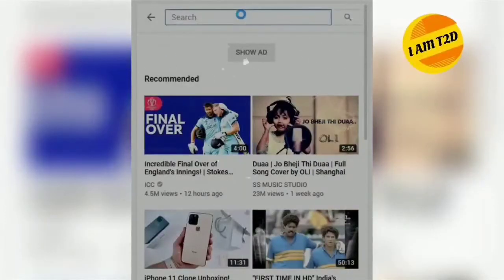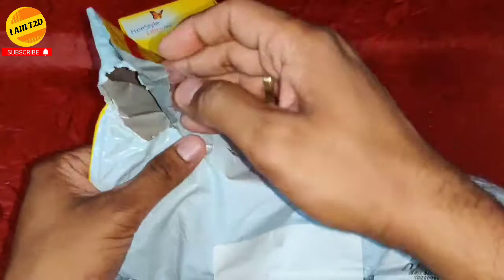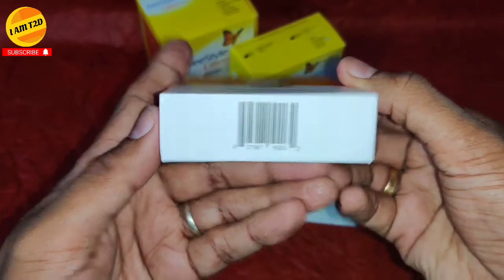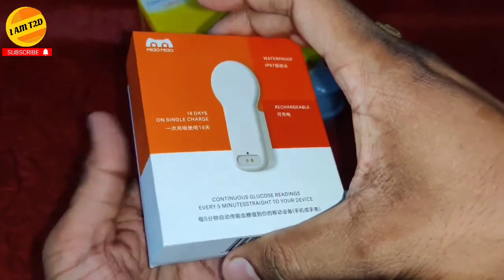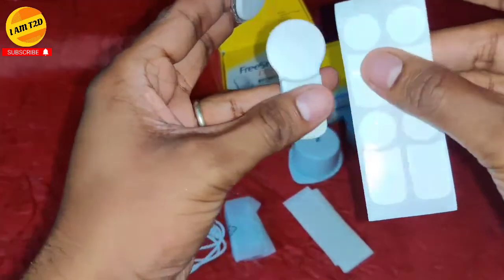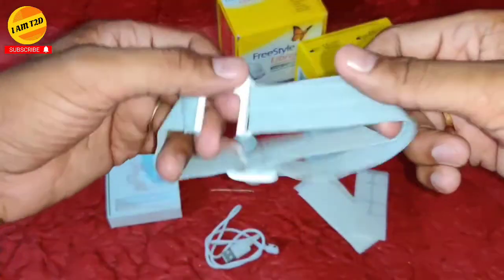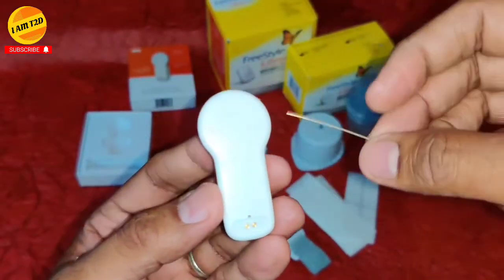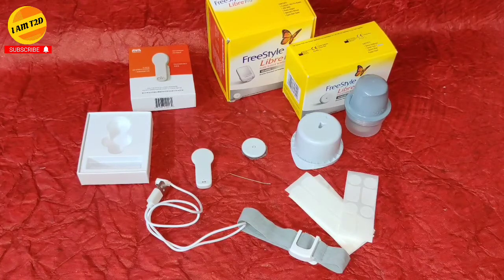MiaoMiao 2 FreeStyle Libre Reader and Transmitter Unboxing, INDIA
MM2 Miaomiao2: miaomaio is Freestyle Libre Reader to convert Libre sensor to contiguous monitoring systems CGM. Sale is live now..

Use below link in video details for $10 off